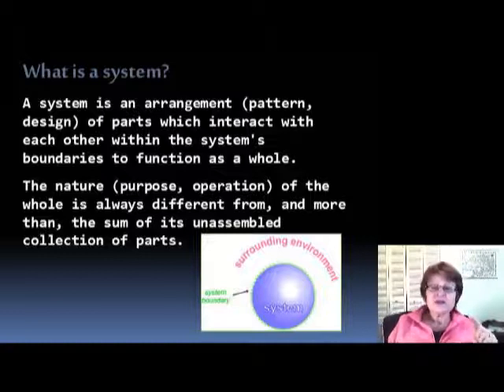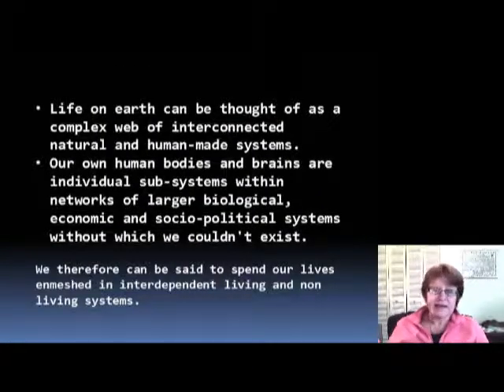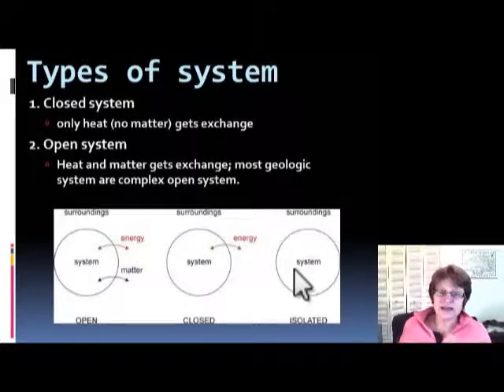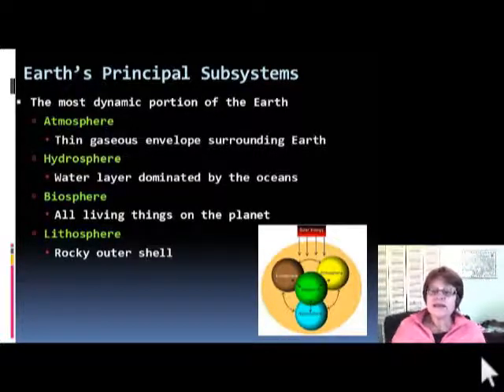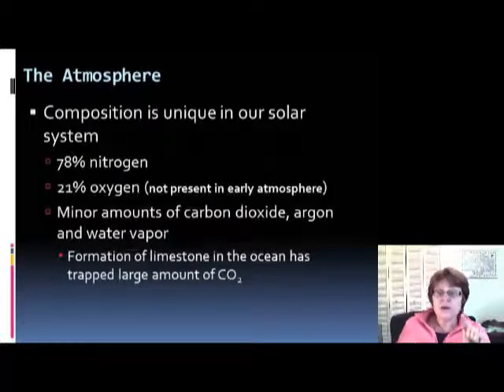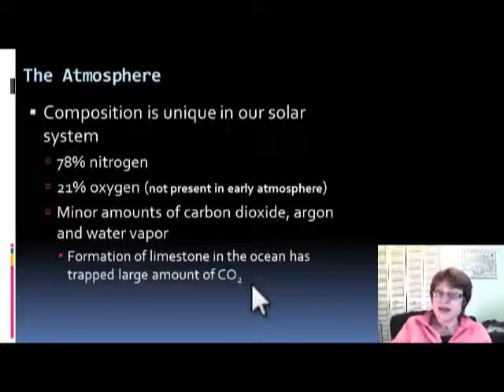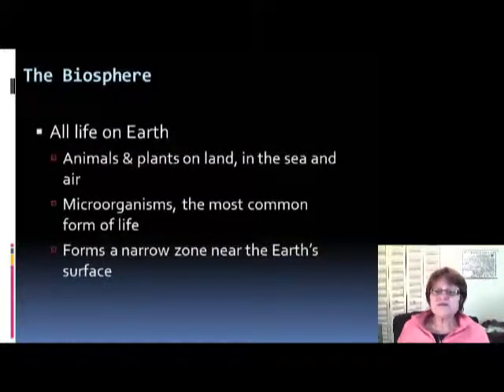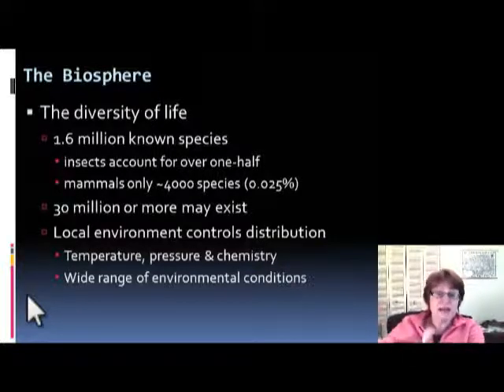Dynamic Earth 3.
Class slides for physical Geology